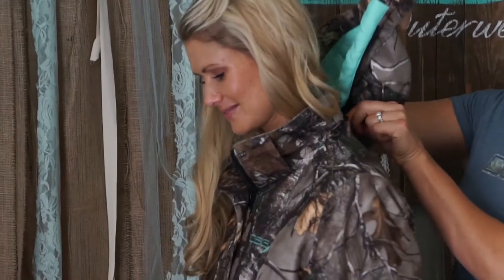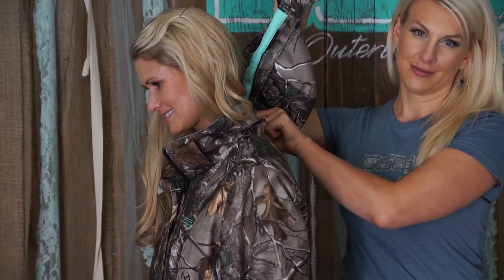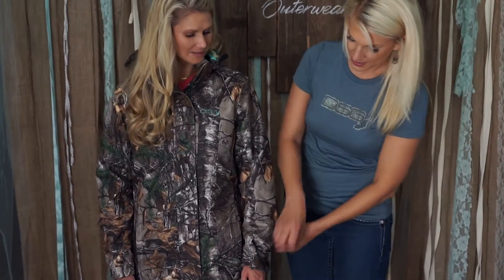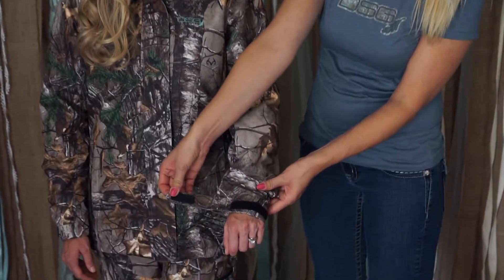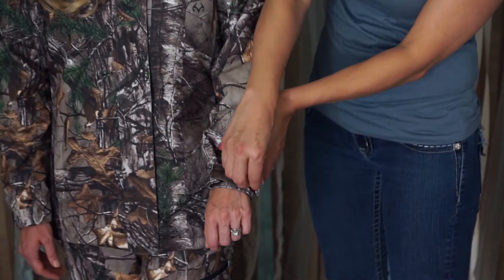DSG Outerwear Addie Cold Weather Hunting Jacket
Addie Hunting Jacket.   Sizes Small-5XL.  Choice of color:  Realtree Camo, Blaze Orange and Blaze Pink.  Retail price only $89.99!